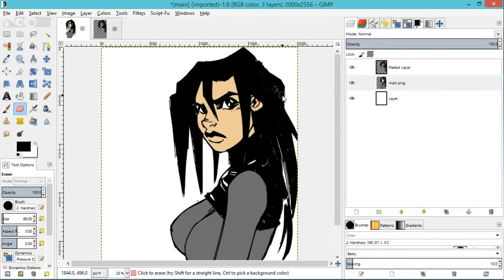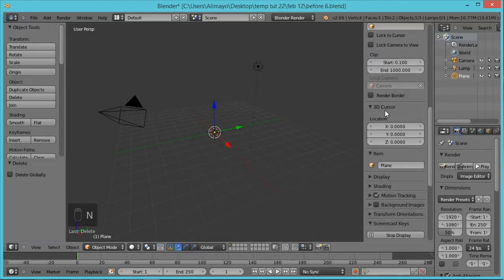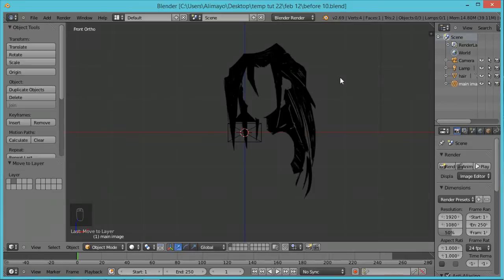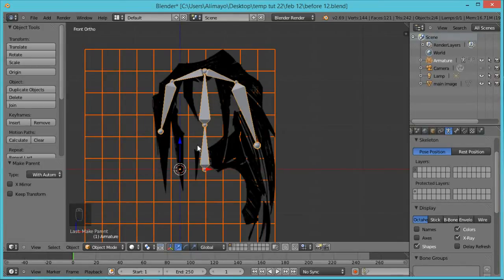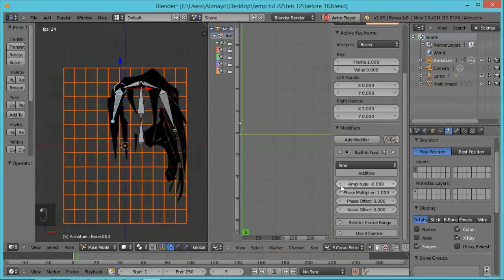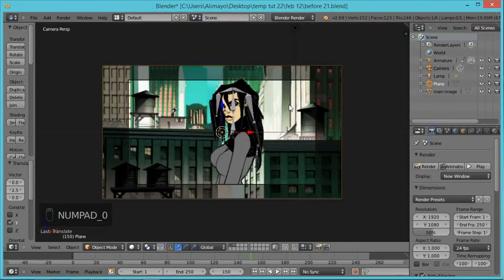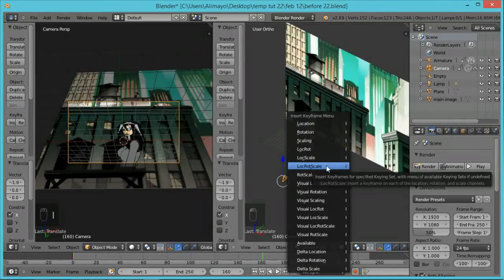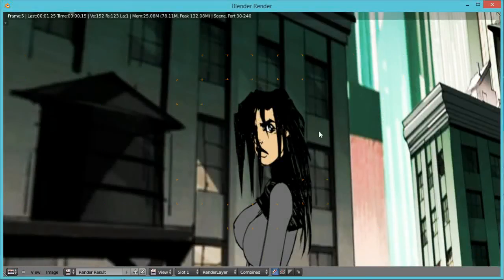How To Auto Animate 2D Art Hair Movement in Blender 2.69 Tutorial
Ali Arango of arangodigitalproduction.com shows how you can create an auto animated 2d Hair effect with armatures and modifers using thie graph editor inside of Blender 269. Gimp 2.8 is also used to prepare the illustration for animation inside of Blender.

This technique could be used to assist in creating animated intro for a film or in the creation of a motion comic.

Thank you for taking the time to view this tutorial description.